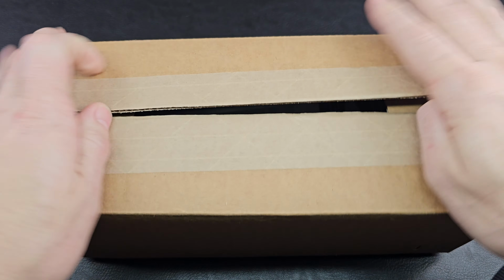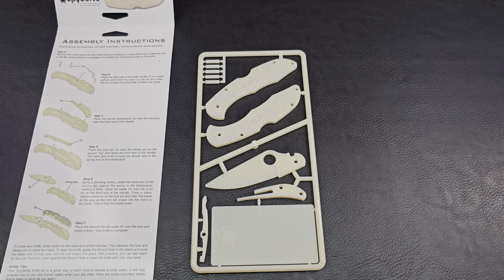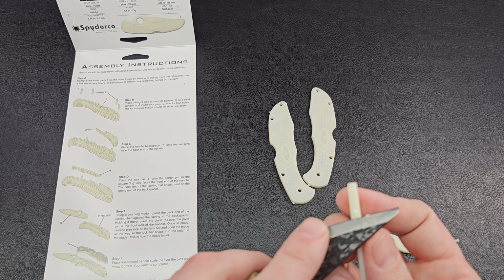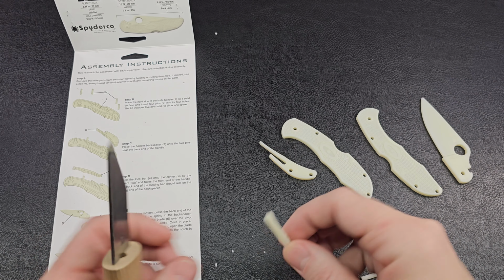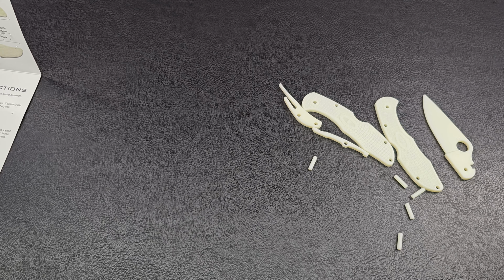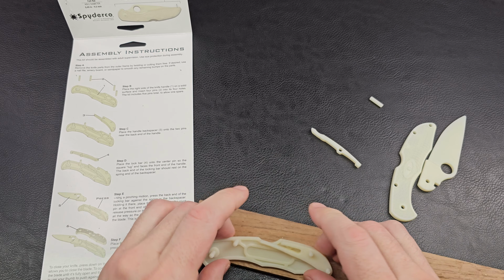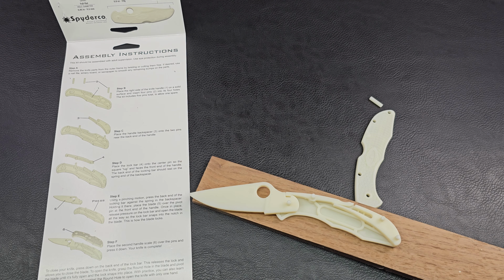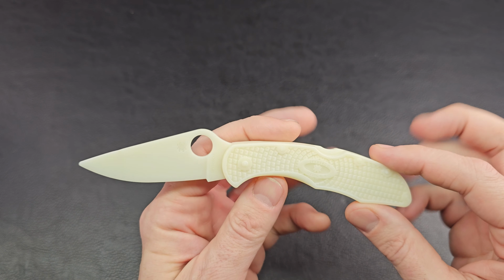Spyderco Delica Unboxing! ..and Assembly?!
Grab a drink or snack, get comfy, and enjoy another exciting video with me!  Today, we check out one of the knives from my recent Blade HQ unboxing! We got my first official Spyderco.. sort of! It is the Delica 4 Glow in the Dark Plastic Kit!